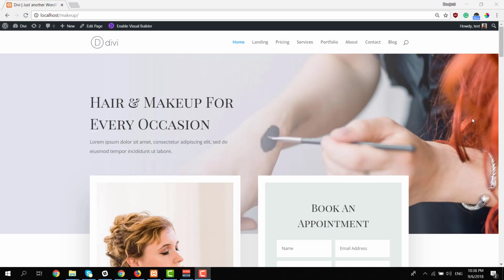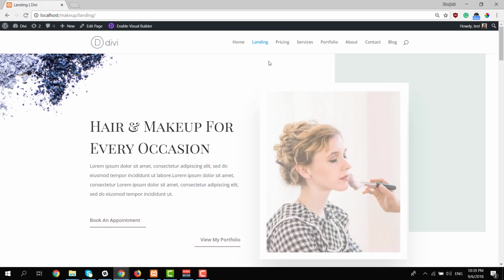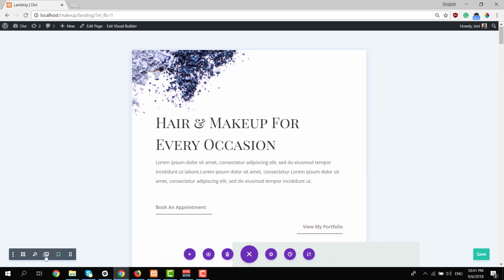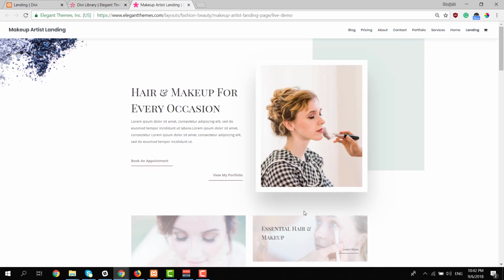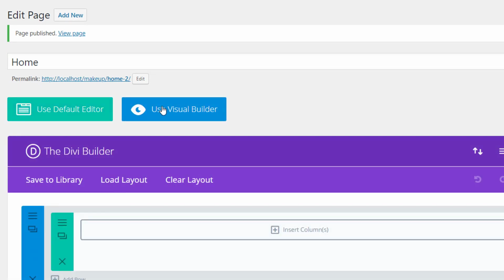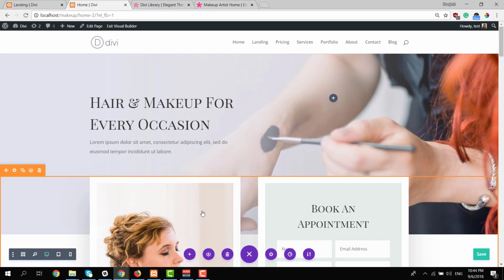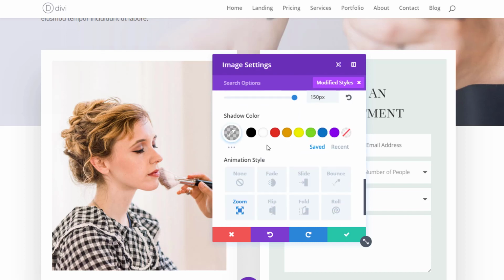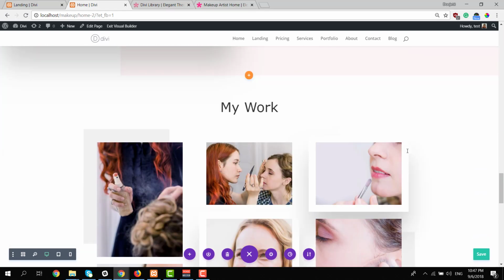Get a FREE Makeup Artist Layout Pack for Divi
For the second layout this week, Kenny and his team have created a fabulous Makeup Artist Layout Pack. This layout pack is trendy and professional at the same time which makes it a perfect fit for any beauty, health or skin care website you want to create.